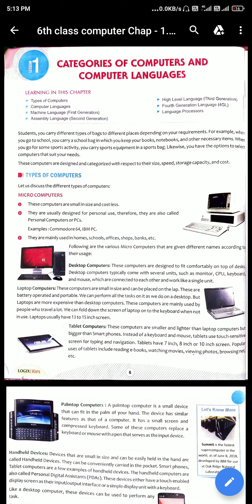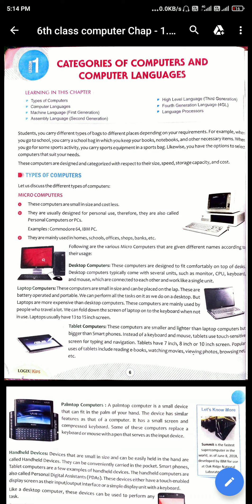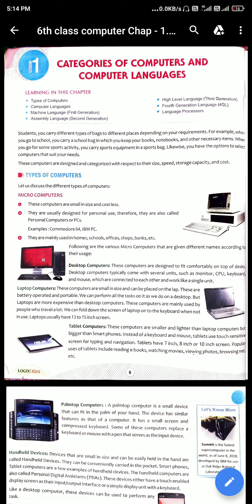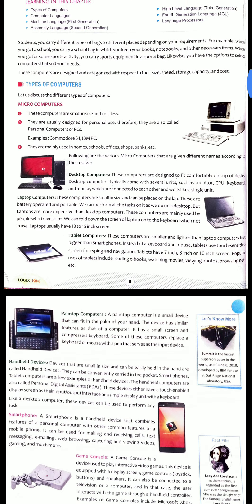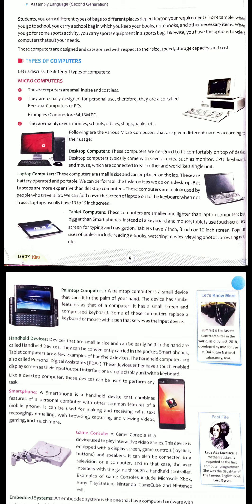computer 6th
1st Chapter